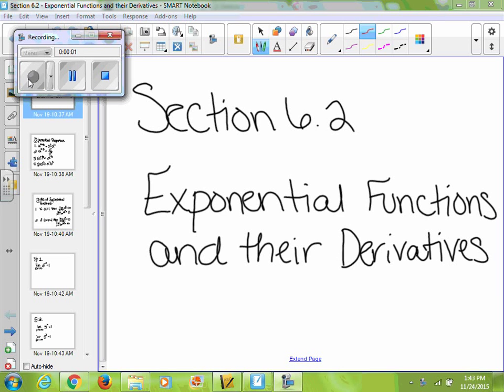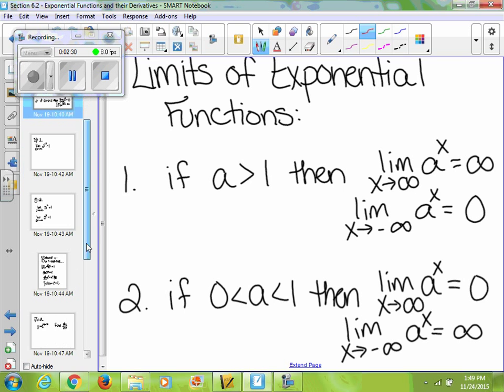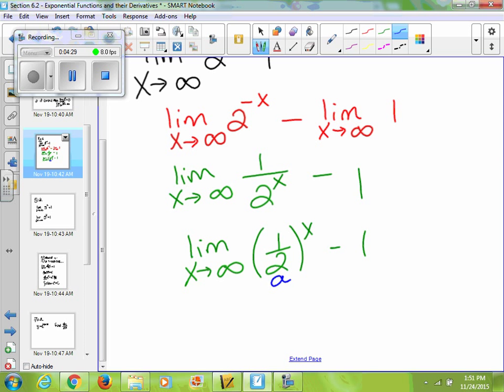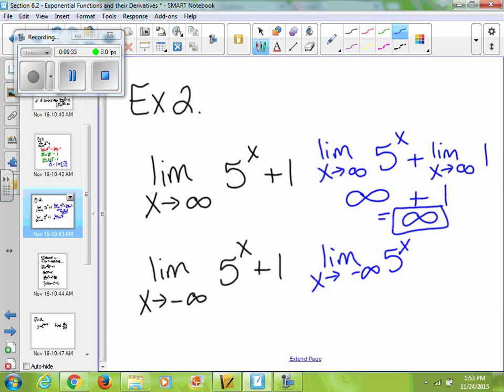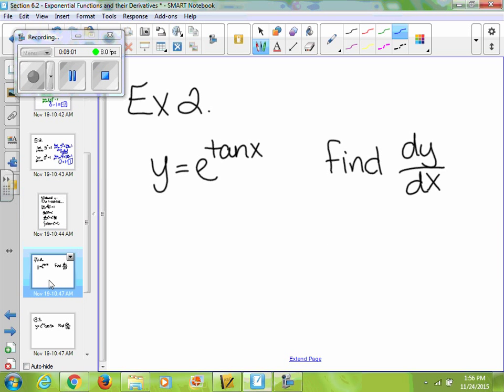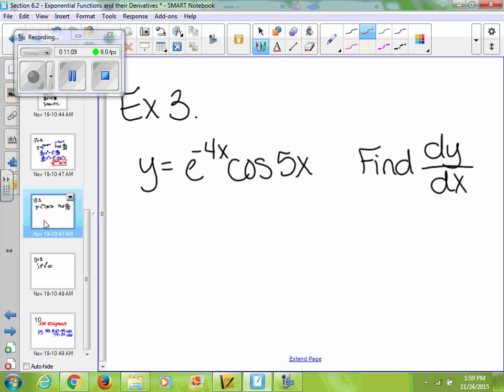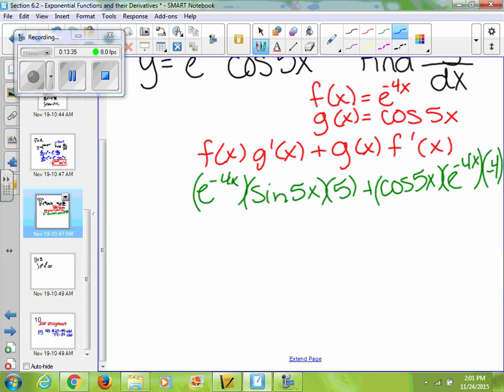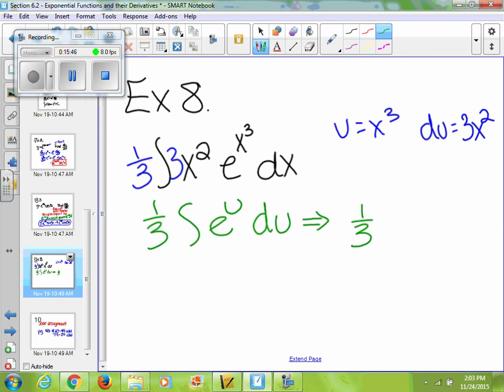Calculus 6.2 Exponential Functions and their Derivatives